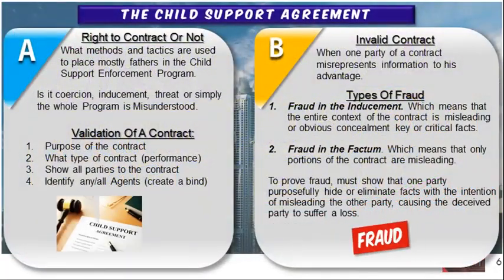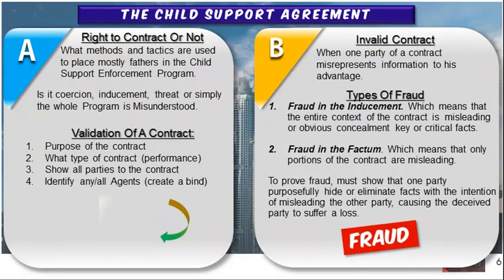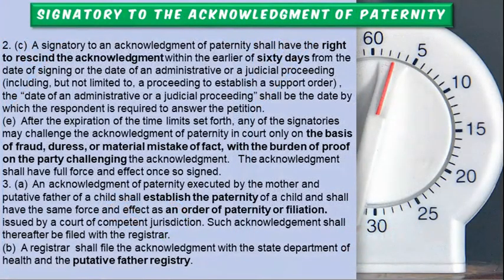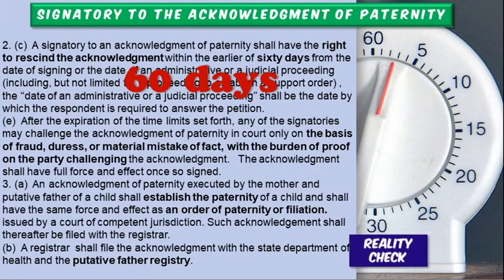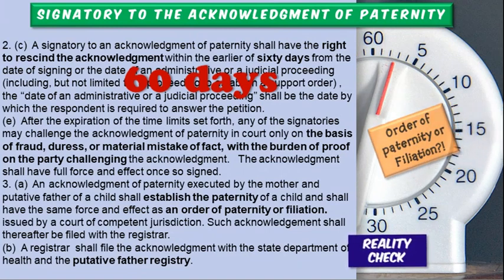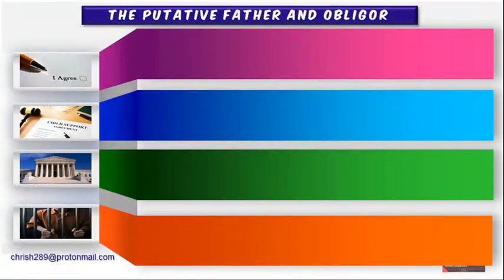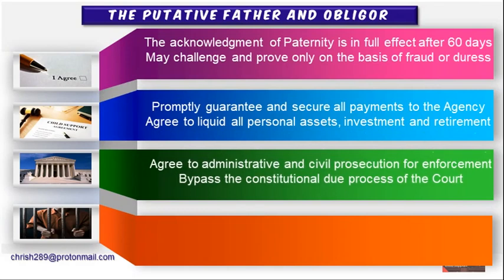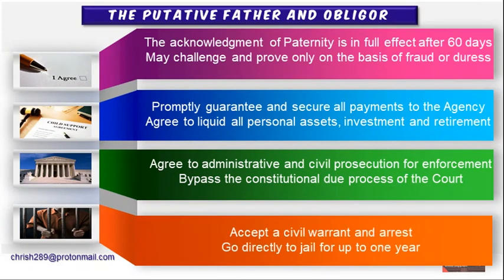Challenge Acknowledgment of Paternity :WEBINAR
This is the follow-up Webinar for Acknowledgment of Paternity.

We continue the conversation on the laws of the case to determine whether you should challenge this contract. This information should have been provided to you before you sign.

Ignorance of the law is not a defense. Know before and after you sign.
(Ignorantia juris non excusat or ignorantia legis neminem excusat)

TOPICS:
Acknowledgment of Paternity Form (details review)
Order of Filiation
DNA Genetic Testing
Remedy and Template

AUDIENCE:
Single
Couple
Married Couple
Un-married Couple

COST:
Free (we may ask for a small gift)

SCHEDULE:
By Appointment